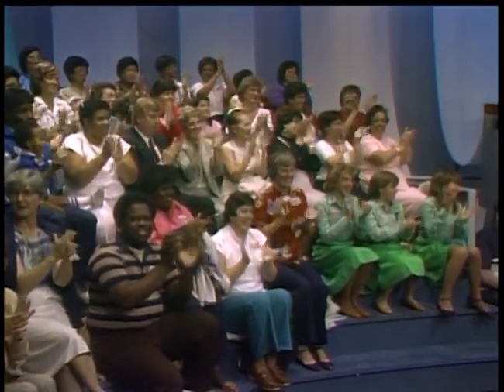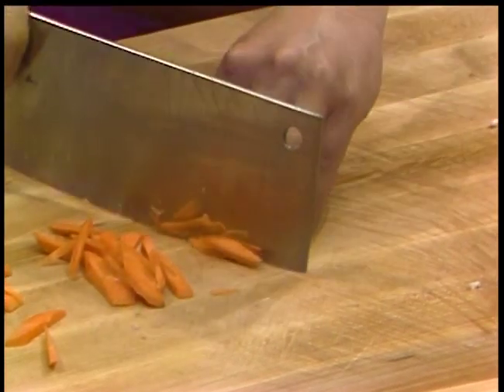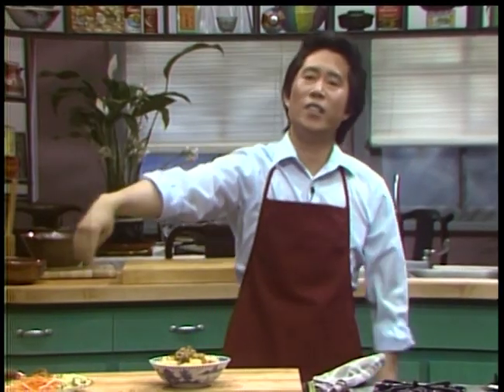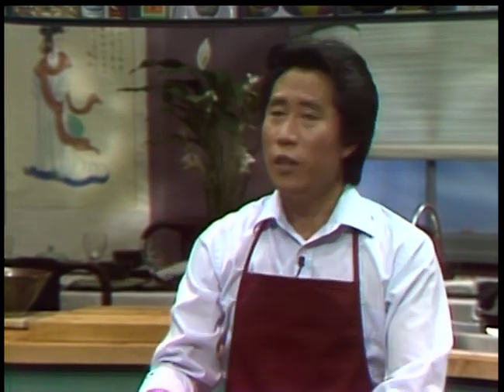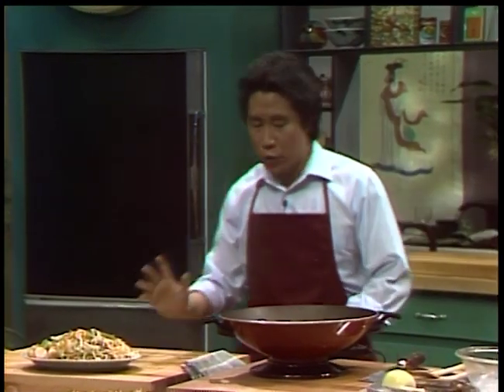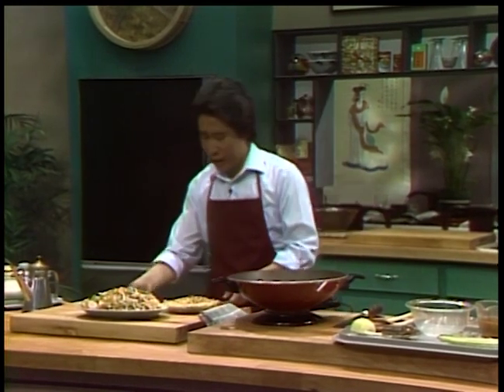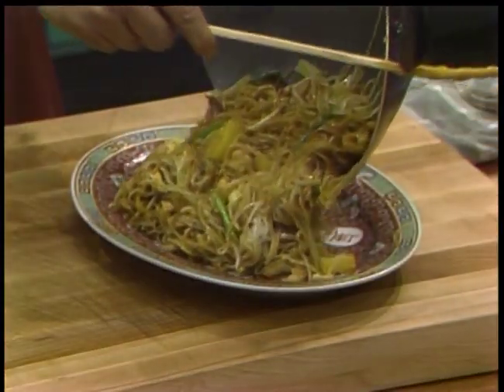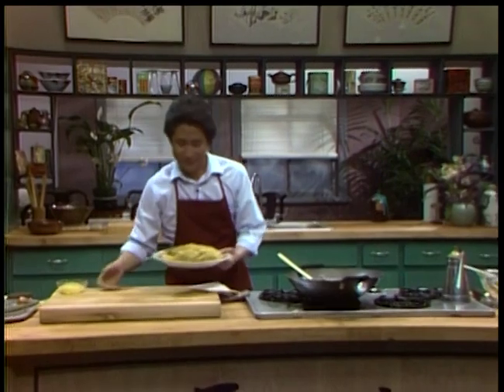Martin Makes Noodles | Yan Can Cook | KQED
In this episode of Yan Can Cook, Martin decides to host a "pasta party" and whips up three tasty noodle dishes: Jajangmyeon (noodles with diced pork and vegetables, 1:02), Seafood with Pan-Fried Noodles (9:09), and Curry Rice Stick Noodles (18:24). Special guest Jimmy Wong drops by to demonstrate the art of creating handmade noodles and Martin introduces the studio audience to some of the other variations to be found in the world of noodles.

Yan Can Cook, Episode 208, 1985.